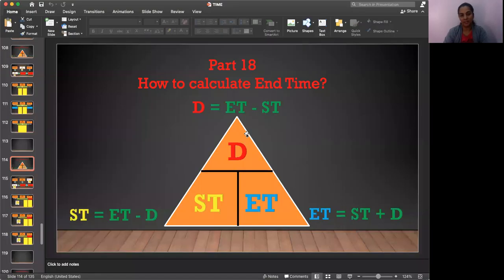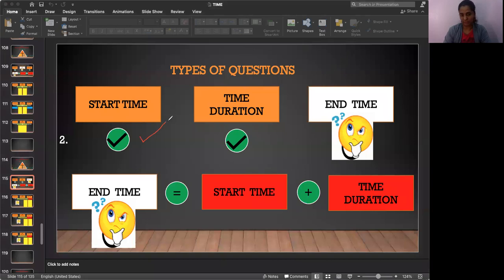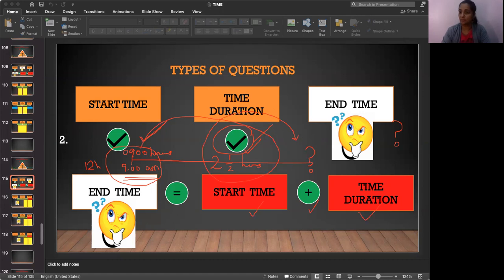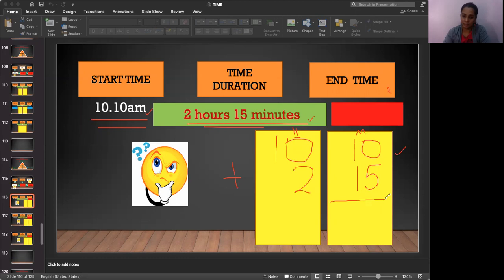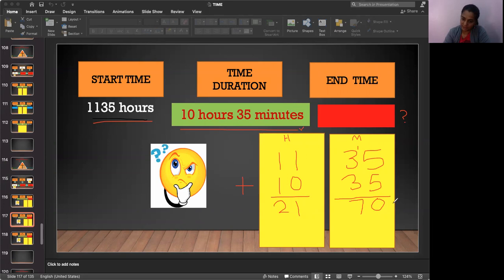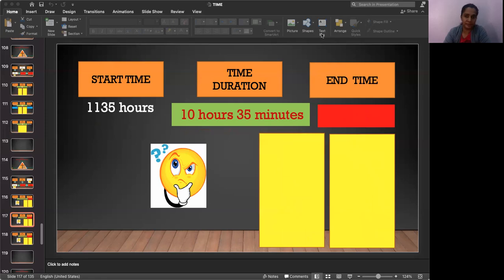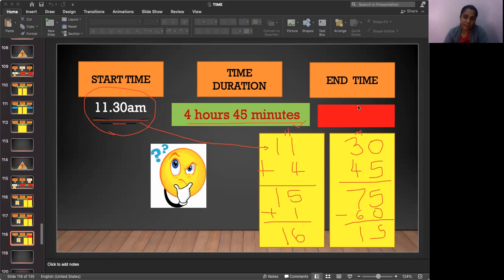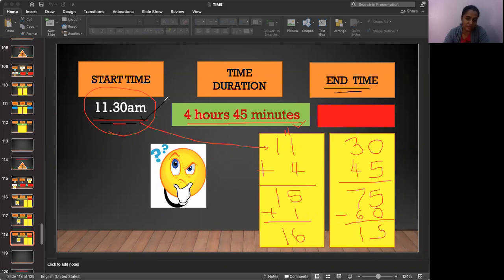How to Calculate End Time?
Part 18